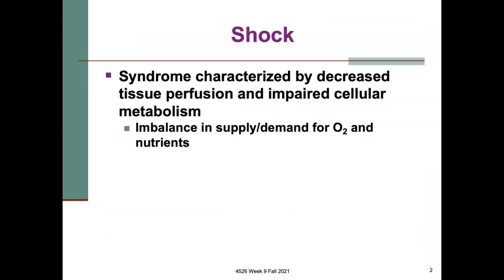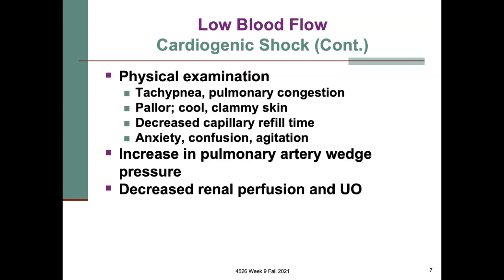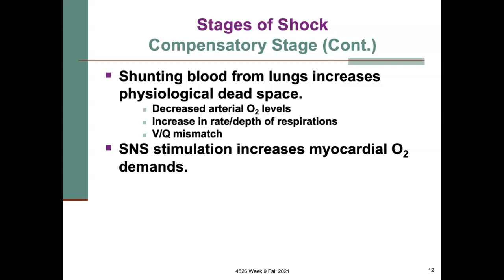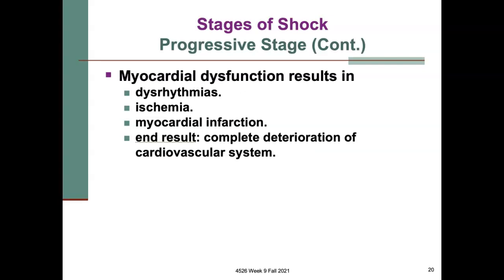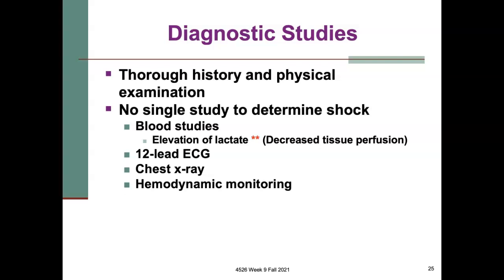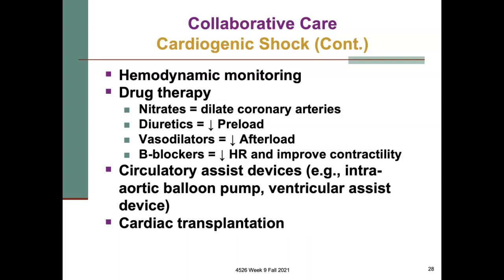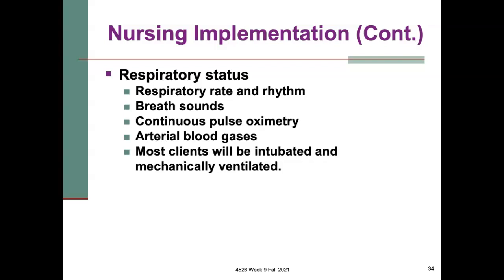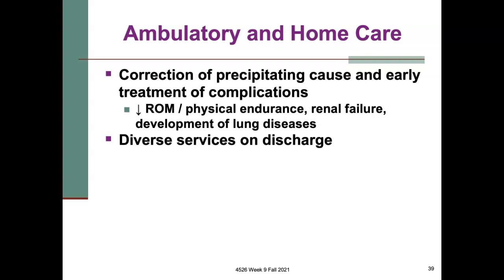Week 9 Cardiogenic Shock